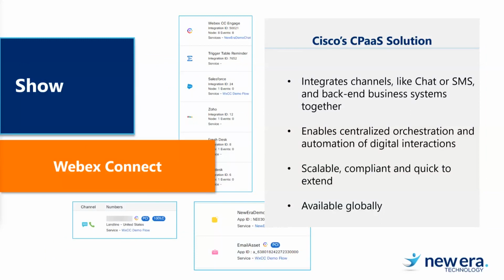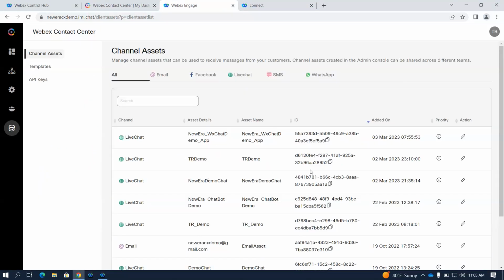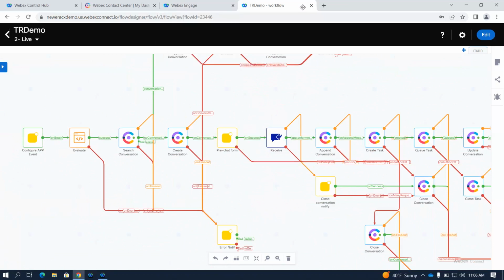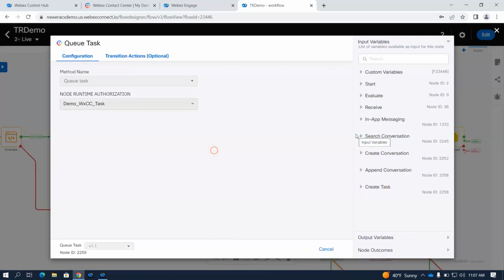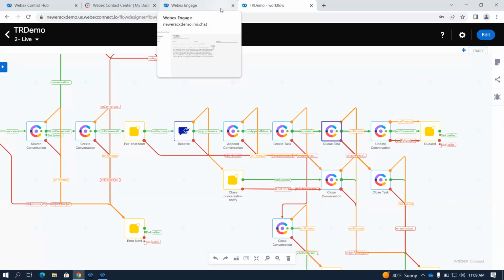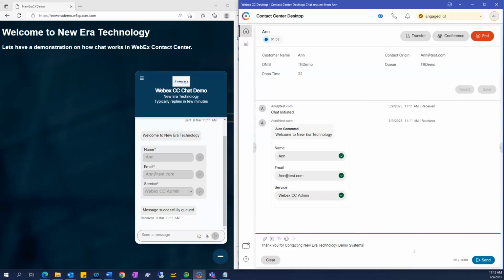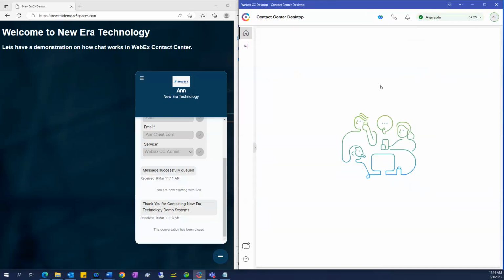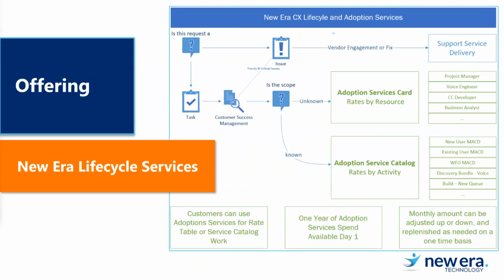Webex Cloud Contact Center | Build a Chat Flow in Under 30 Minutes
Listen to Chris Scimone, New Era Technology's Collaboration Architect, cover how to build a chat flow in under 30 minutes using Webex Connect, which is part of the Webex suite and plays well with the contact center. Webex Connect is extensive, scalable, and quick to extend middleware that brings in channels and backend systems. Essentially, the orchestration and engine enable clean communication between the contact center and the customer. Scimone shared a demo environment that showed the building blocks required to create a chat flow within Webex Connect, such as creating services and applications. He also discussed how Cisco puts the business-side logic in the contact center in the engaging piece, leaving the scripting in the flow engine.

Scimone emphasized that New Era Technology and Cisco can help businesses at all stages of their contact center or digital transformation journey, from the beginning to the advanced stages. New Era Technology offers a roadmap, consulting services, and outcome-based roadmaps to help customers plan their journey. We also provide adoption services as part of our lifecycle contracts to help customers quickly and easily access their needed resources.

In conclusion, Scimone's presentation demonstrated how Webex Connect is a powerful tool for building chat flows quickly and easily. Additionally, he showed how New Era is a valuable partner for businesses looking to enhance their contact center capabilities.

Speakers:
 @Scimone2000  shows you how easy WebEx Cloud Contact Center is to use in under 30 minutes.
Solutions and Services:
• Collaboration & Unified Communications
• SecureBlu Security Services
• Data Networking
• Physical Security & Life Safety
• CloudBlu Cloud Services
• Digital Transformation
• Managed Services
• Professional Services
 ►Follow New Era Technology
About New Era Technology New Era Technology is a global technology solutions provider. Customers rely on New Era’s seamless blend of solutions that securely connect people, places, and information in a rapidly changing digital world. With offices around the globe, New Era has offices in the United States, the United Kingdom, Australia, and New Zealand.